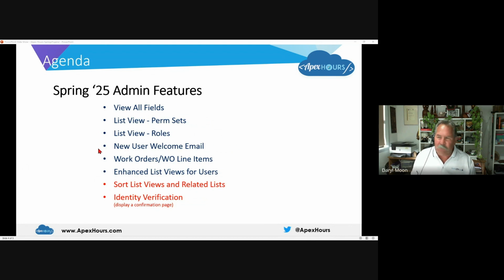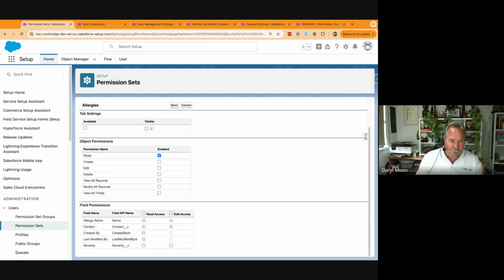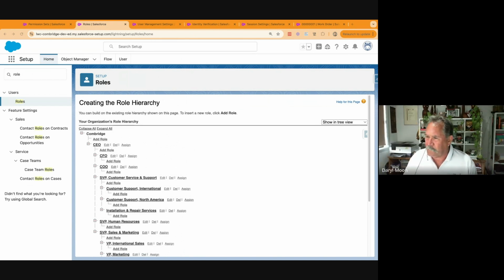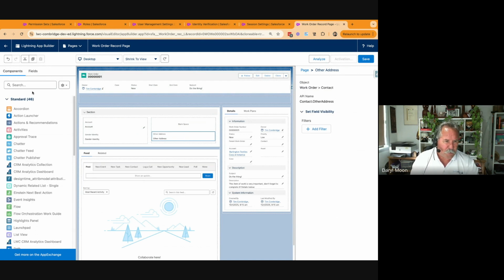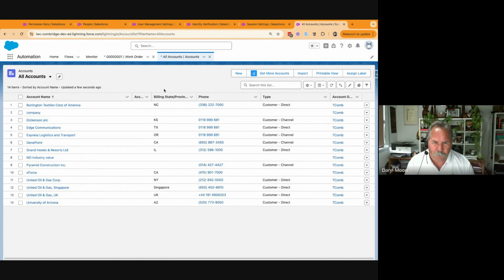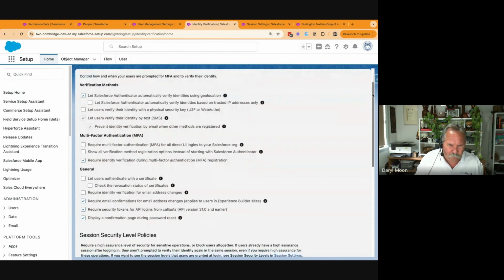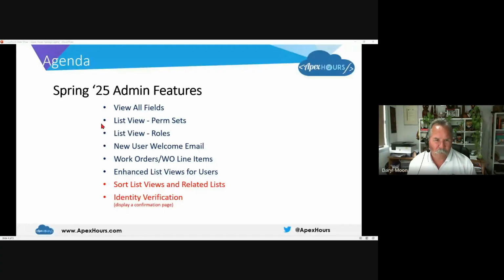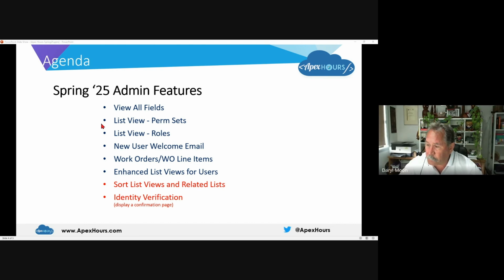Top Salesforce Spring '25 Features for ADMINS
View all Fields
List View-Perm sets
List View - Roles
New User Welcome Email
Work Orders/WO line Items
Enhanced list view for users
Sort List view and Related Lists
Identity Verification.